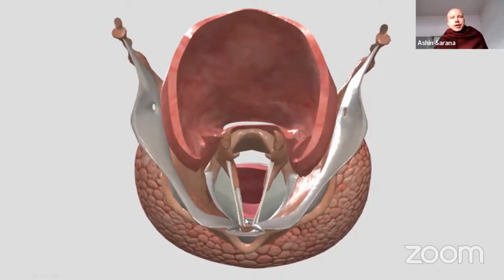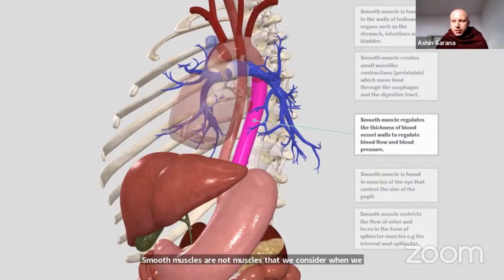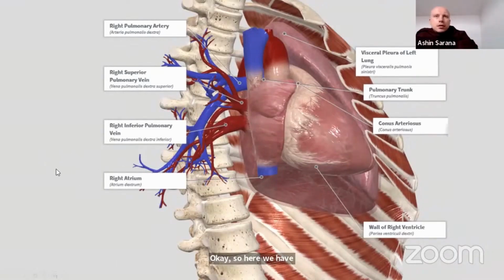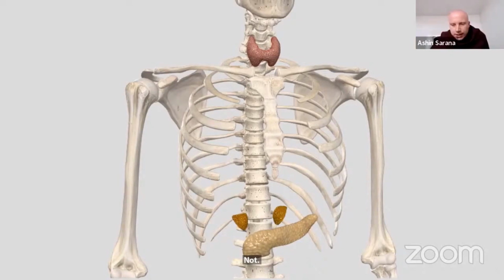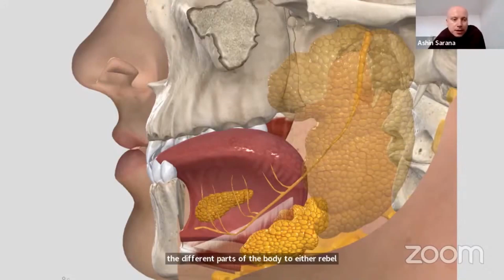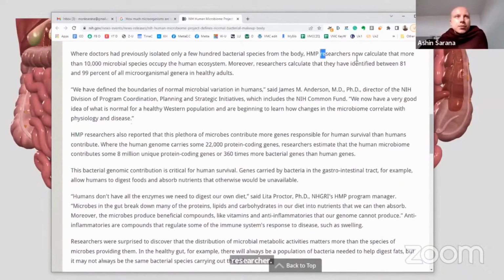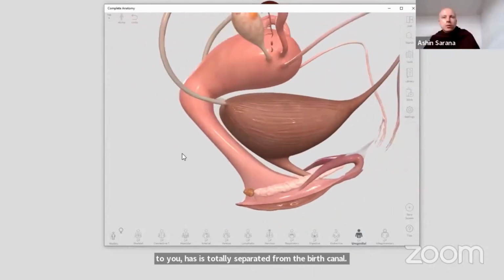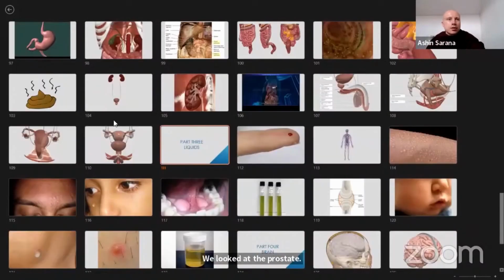Kiến thức về các bộ phận cơ thể chia theo hệ dành cho người thiền quán thể trượt | Ashin Sarana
Namo Tassa Bhagavato Arahato Sammāsambuddhassa
METTĀ & VIPASSANĀ
Kiến thức về các bộ phận cơ thể chia theo hệ dành cho người thiền quán thể trượt | Ashin Sarana | Khóa học thiền | Mettā & Vipassanā

Mời quý vị xem thêm!
- Video tiếp theo: Kiến thức về các chất lỏng và não trong cơ thể dành cho người thiền quán thể trượt | Ashin Sarana

Kính chúc quý vị an vui trong Giáo Pháp "Dhamma"!

METTĀ & VIPASSANĀ
Kênh chia sẽ về thiền tâm từ "metta meditation" và thiền quán "vipassana meditation" cùng với những bài giảng Phật Giáo Theravada, do Ngài Thiền Sư Ashin Sarana giảng dạy.